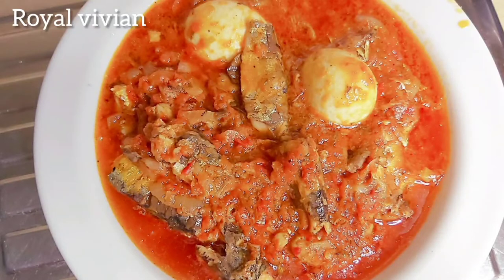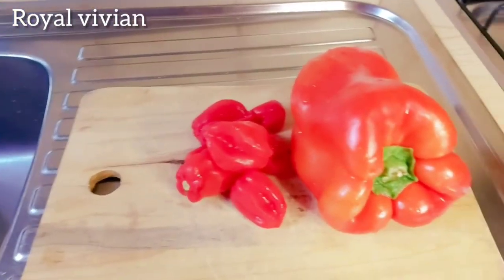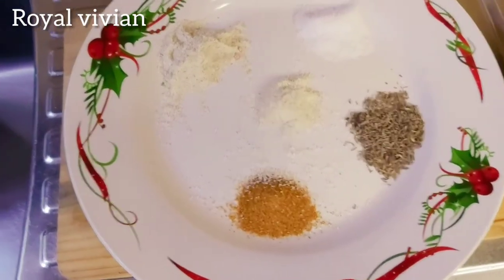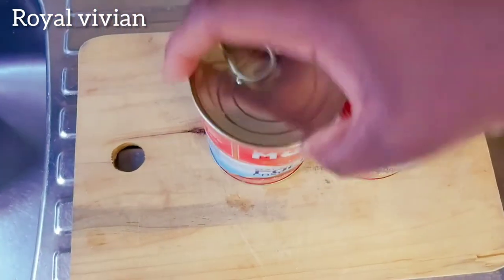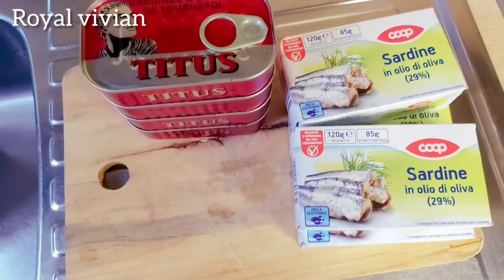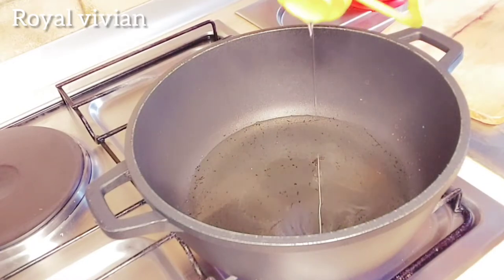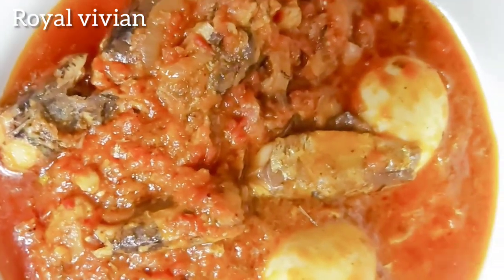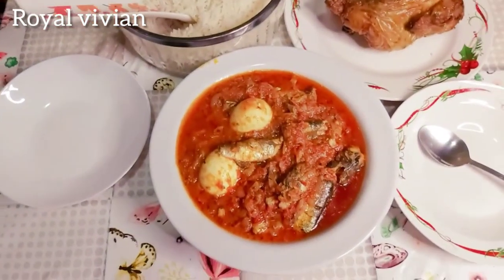How To Make Nigeria Sadine Sauce